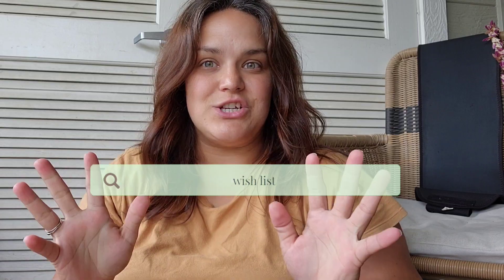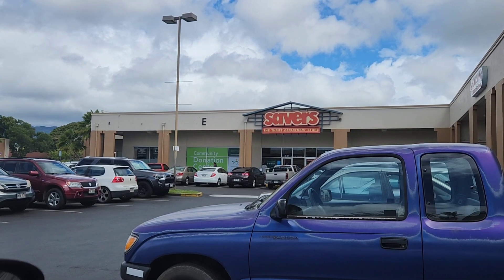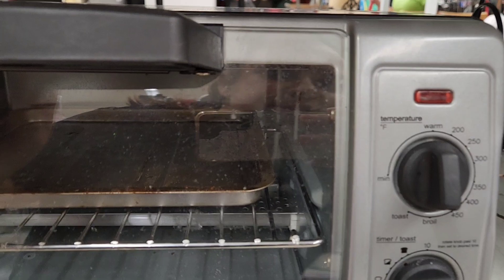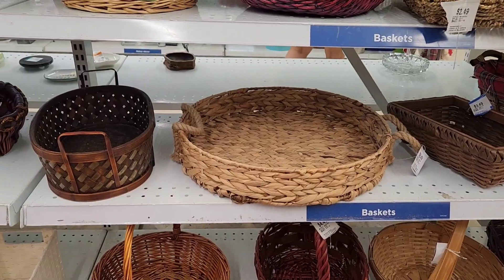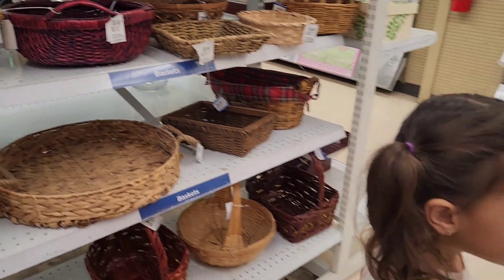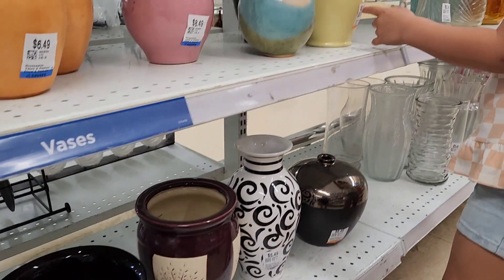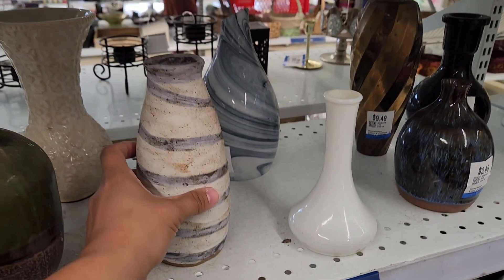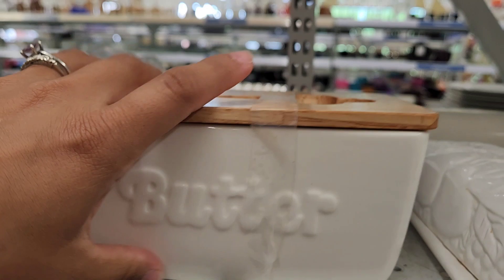How to make a Thrift Wish List | thrift with me in Hawaii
thrifting can be overwhelming, but it doesn't have to be if you go in with a plan and a list or at least an idea of what you are doing.

LOOKING FOR WAYS TO SAVE $$$

FETCH
+++Sign up w/ code BQN5F7 & get 2,000 pts See you there!

*hi my name is Brittany and I'm a wife, mama to 3, missionary, who loves to thrift, shop, and travel, anyways here on this channel you will see a little bit of all of my favorite things.